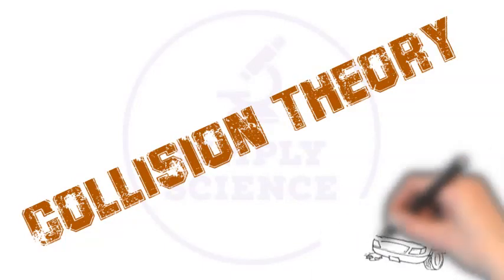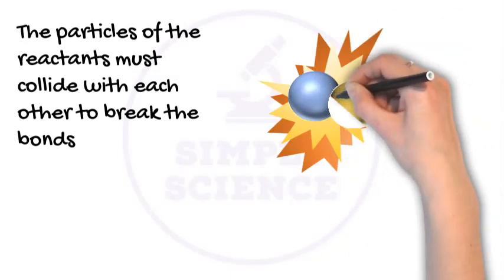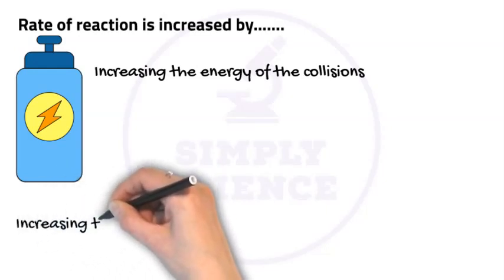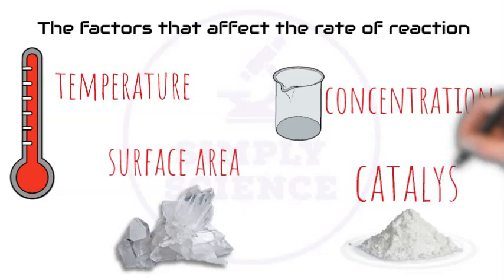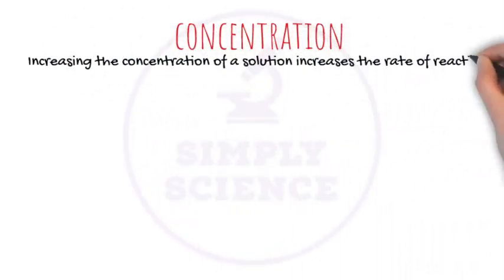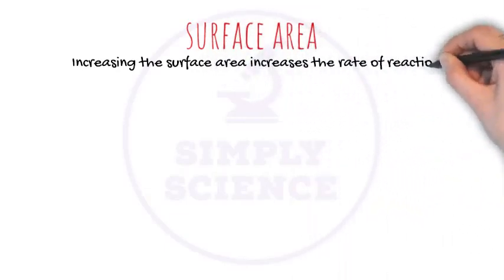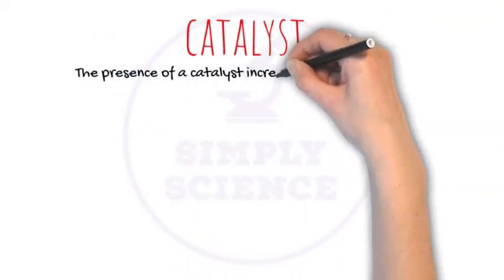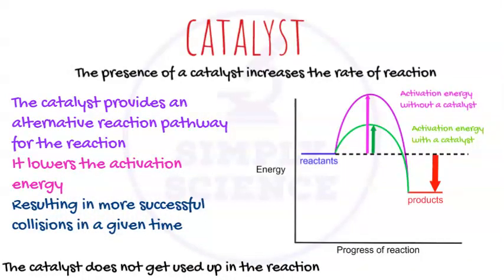chemistry Shorts Collision Theory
learn the key points about rates of reaction and collision theory